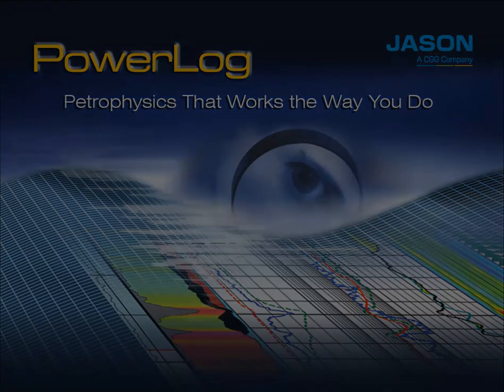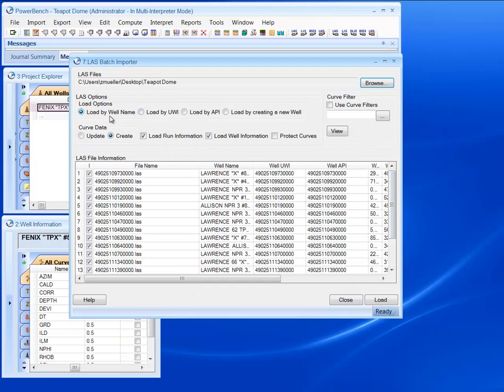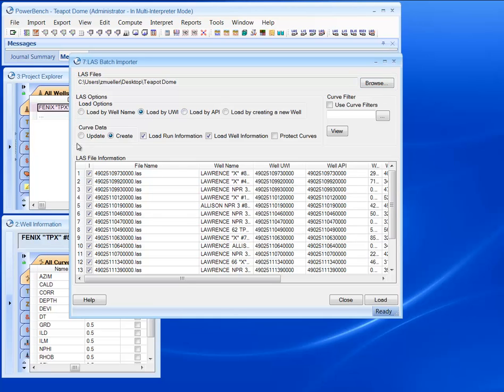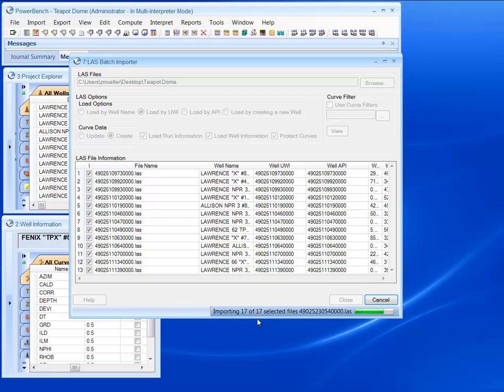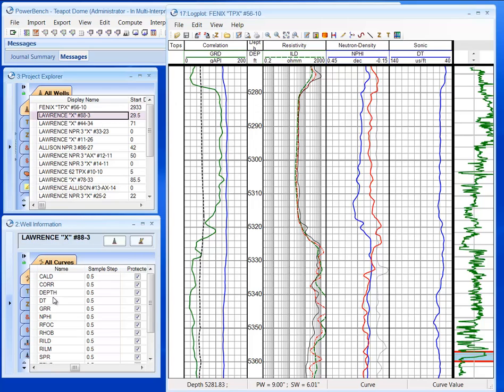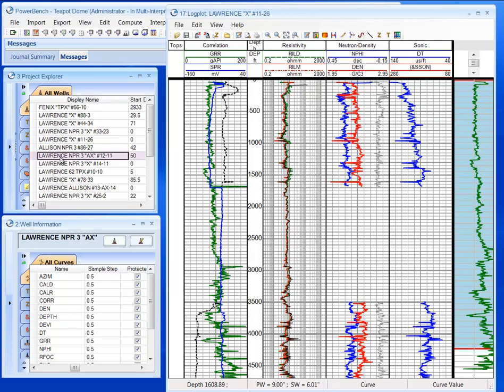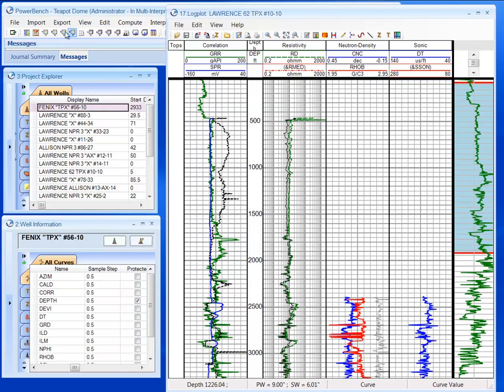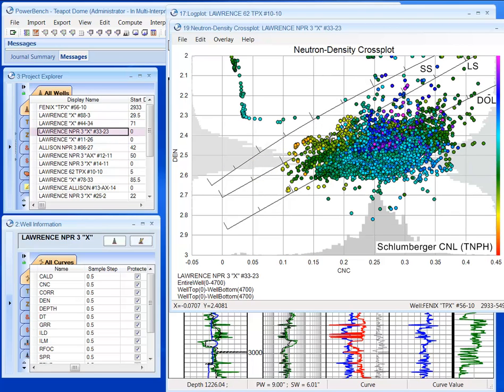Loading Data in PowerLog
PowerLog makes it easy to load all types of well data.

Data is the heart of petrophysical analysis—and PowerLog. All data are available for your inspection, in both graphical and tabular form. Any item managed by PowerLog—from a well to a top, curve or other—can be selected, viewed and edited. Any collection of items can be grouped together, and these groups are also managed as items that can be selected, viewed and edited.